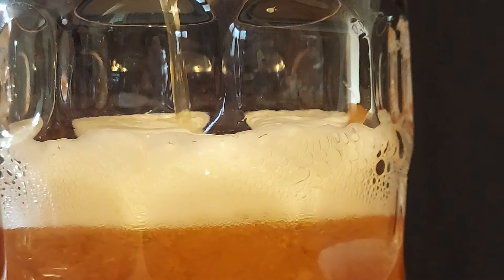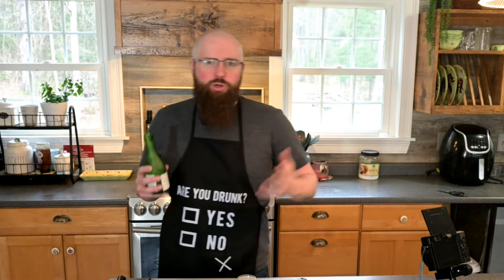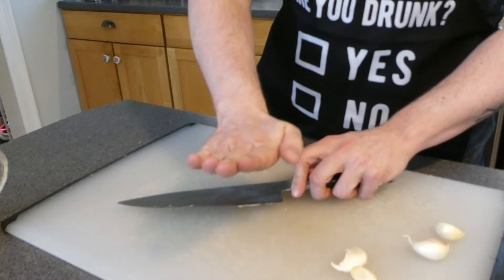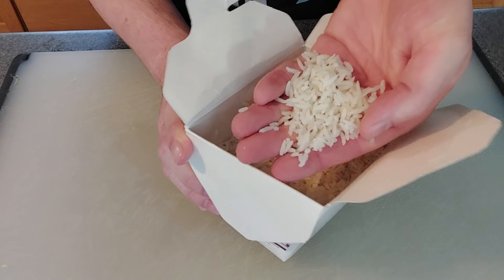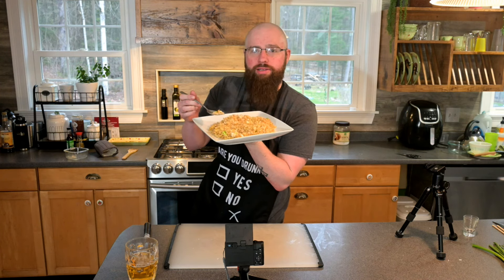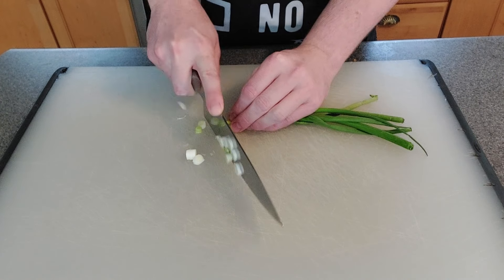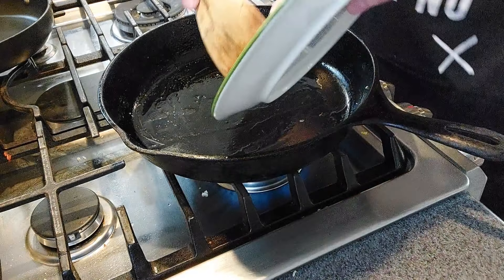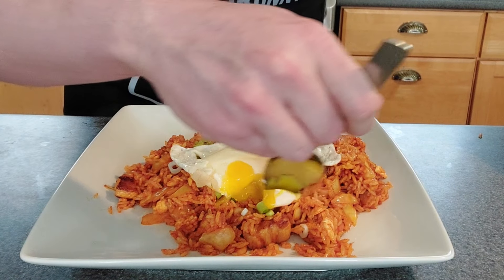Simple Drunk Recipe: Fried Rice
2 quick and easy recipes in one video! Will Uncle Roger approve?